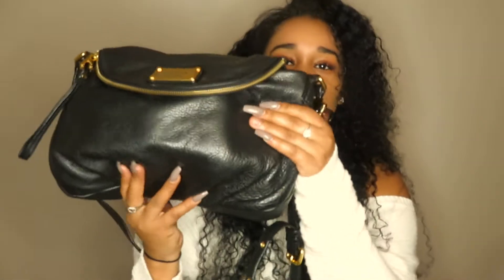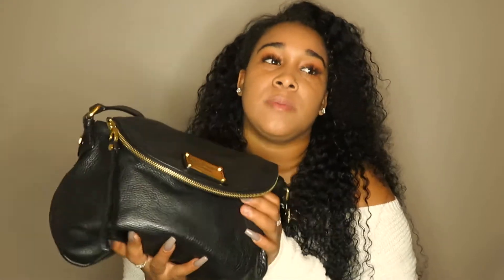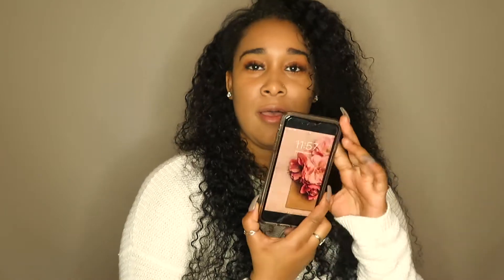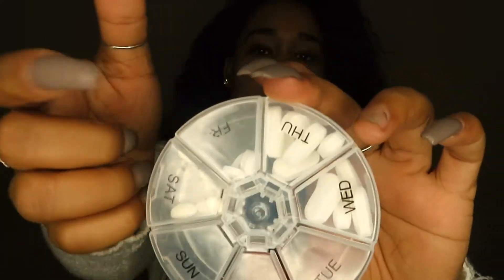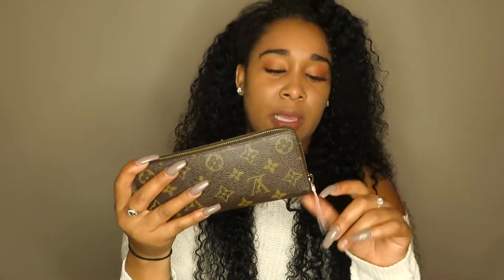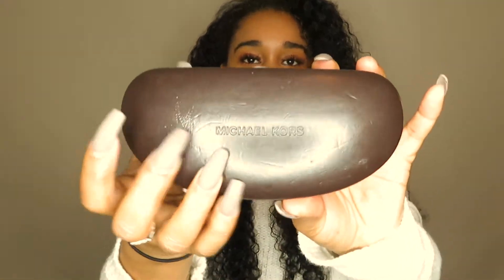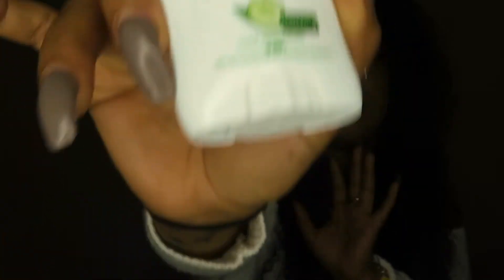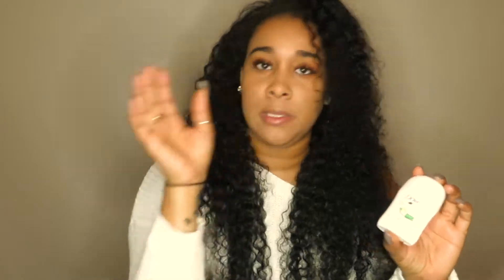WHAT'S IN MY BAG???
Hey everyone ! Welcome back! This is a what's in my bag video for you guys to see what I carry around everyday! Hope you love it!

Follow me & Lets have fun!